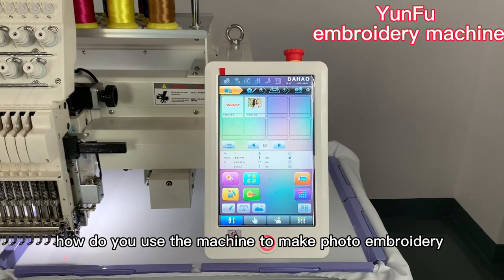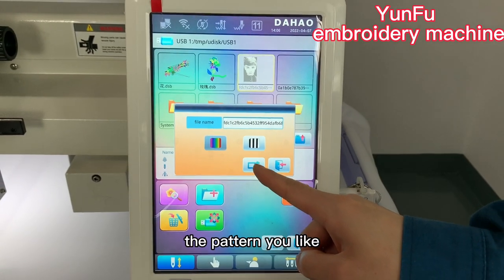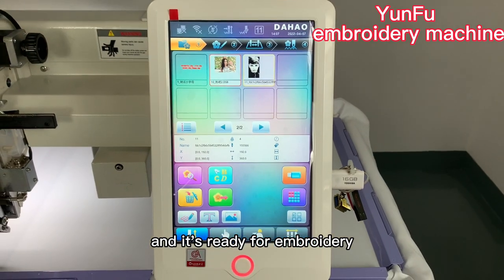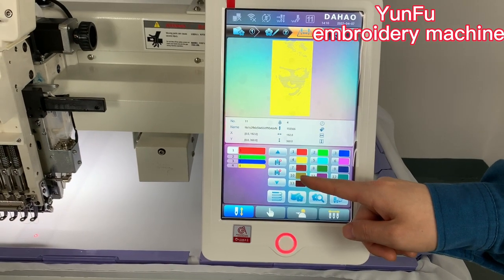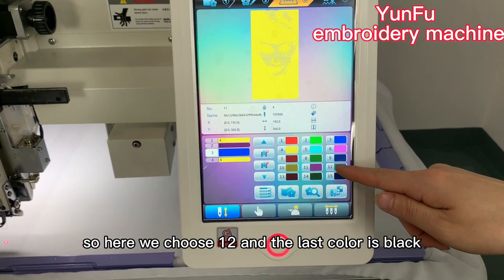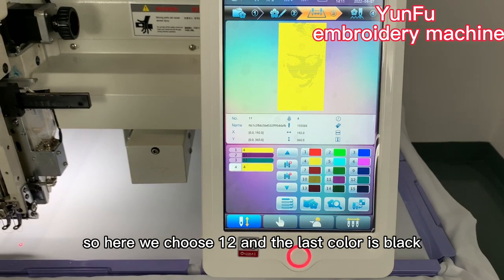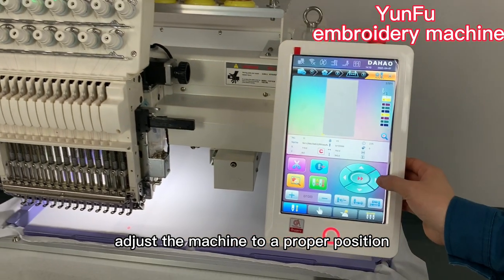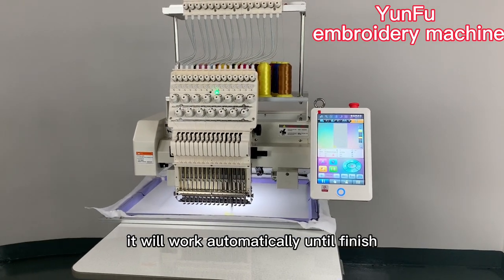How to make photo embroidery with DAHAO computer?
No need digitalizing, just input a photo in the computer and finish some setting, then embroider directly, please watch the video and check how we make it~
This video takes 3 hours to shoot, 30 minutes to edit and only takes only 1 second to give me a like 👍👍👍
Welcome to give us better suggestion~
Your purchase consultant Sally